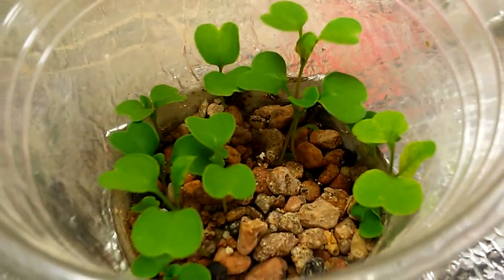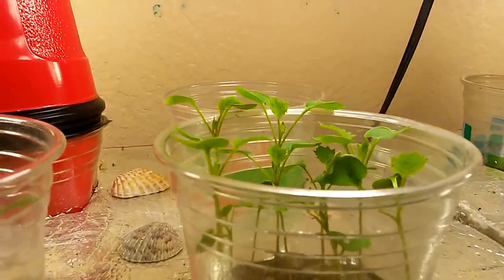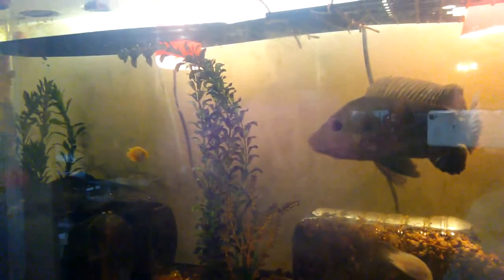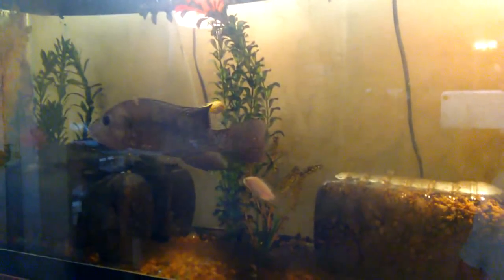Fish Garden Aquaponic Aquarium System Part 2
Growing fresh organic leafy greens all winter in an aquarium aquaponic system.  This is part 2 in a series of demonstration videos.  The plants are about 2 weeks old.